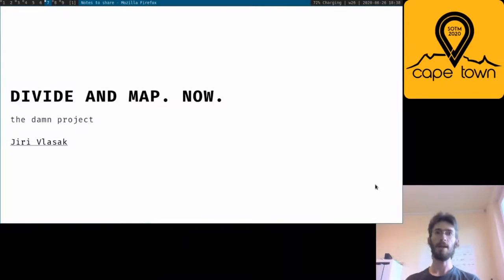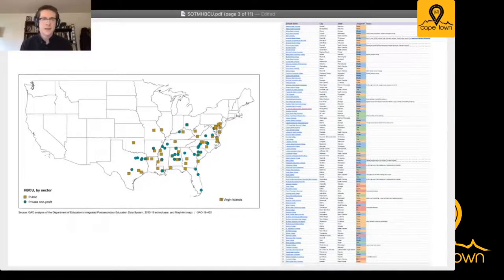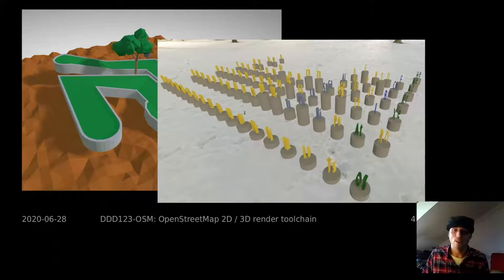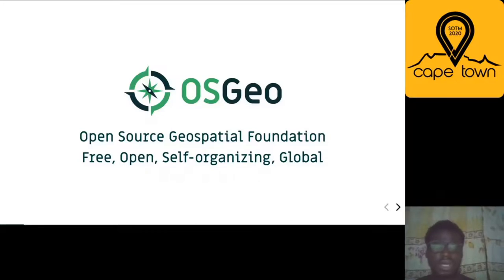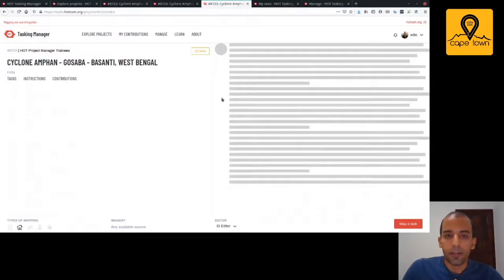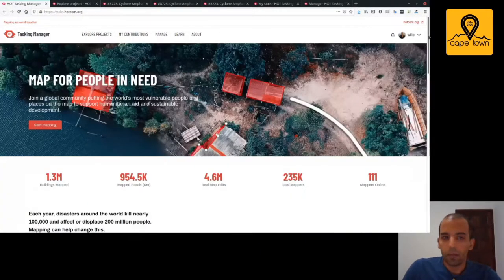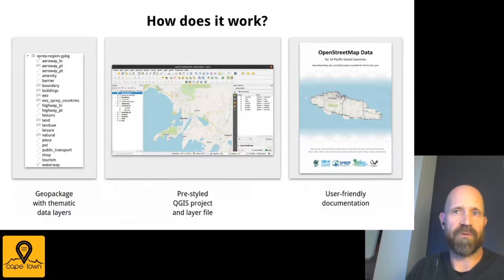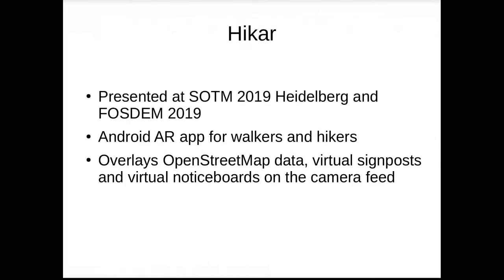2020: Lightning Talks II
Lightning Talk session

The damn project helps mappers by dividing some big area into smaller squares that a human can map.

## Mapping Historically Black Colleges and Universities in OSM
*Harrison Cole*

Historically black colleges and universities (HBCUs) are schools that were established exclusively for Black Americans prior to 1964. As of June 19th, 2020, their campuses are disproportionately undermapped in OSM relative to institutions with predominately white student populations. After putting out the call to map these campuses, volunteers have come together to submit thousands of edits and ensure that the campuses are represented properly. In this talk, I give a brief overview of how far the effort has come, and what still needs to be done.

## DDD123-OSM: 2D and 3D render toolchain
*Jose J. Montes*

Introducing the toolset we are building to generate 3D models from OpenStreetMap data, used in our under-development "racing in your own city" game, and sharing some pictures and videos.

Quick introduction to Open Source Geospatial Foundation (OSGeo) and highlighting projects for working with OSM Data.

## Tasking Manager 4 Tour
*Wille Marcel*

The new version of Tasking Manager, released on April 2020, has a new completely redesigned interface. This talk is a guided tour on the main parts of Tasking Manager 4.

## Uses of Mapping for Community Care During the Pandemic
*Andi Tabinas*

How were we able to use maps for community care during the COVID-19 situation in the Philippines? Through this lightning talk, I would like to share about how our volunteer organization, Mental Health AWHEREness, has been using maps and OSM data for community care in the Philippines.

## OpenStreetMap Data Pacific
*John Bryant*

Interest in open geospatial is growing in Pacific Island countries, where budgets and data availability are big problems, but the OpenStreetMap community in the region is still small. This project aims to introduce Pacific "geo" people to OSM by providing a weekly extract of 14 countries in a GIS-friendly format, bundled with a QGIS project and enhanced with some basic cartography.

## Hikar.js - bringing Hikar to the web
*Nick Whitelegg*

Hikar is an augmented reality app which overlays OSM ways on the camera feed of an Android device, and was presented last year at SOTM Heidelberg. The past year has seen a surge of interest in the three.js and A-Frame based augmented reality library AR.js, which allows AR apps to be developed for the web. This lightning talk summarises efforts so far to port Hikar to the web using AR.js.

*Amitha K Biju*

Mapathon Keralam is being coordinated by the Kerala State IT Mission, with the concept of Let Us Make Our Map.

SotM Working Group